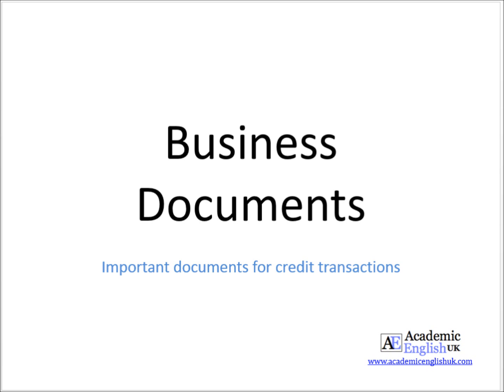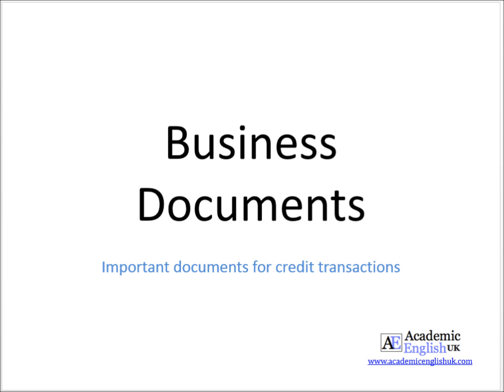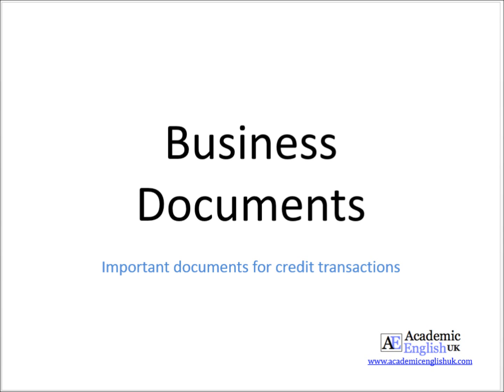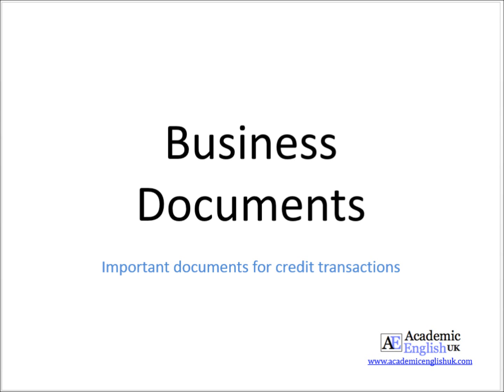Business Documentation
a short lecture of Business Documents used in credit transactions [key terms: purchase order, invoice, credit notes, terms of trade, accounting summary]